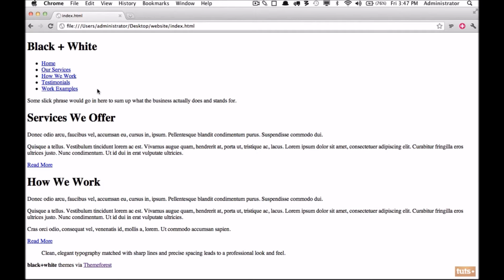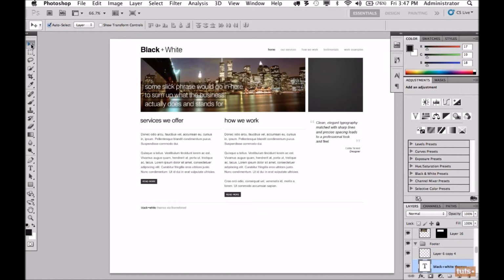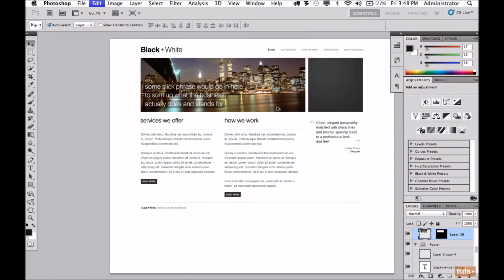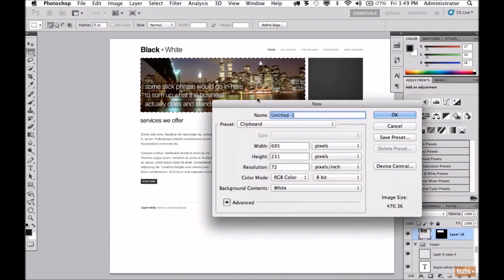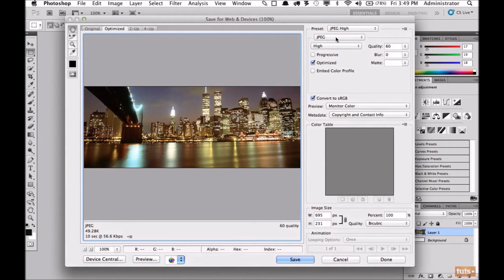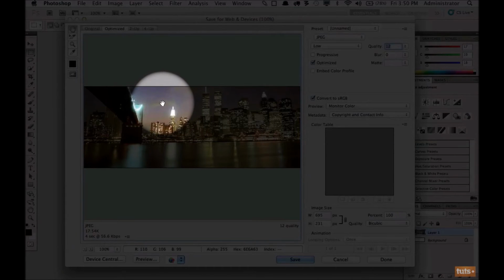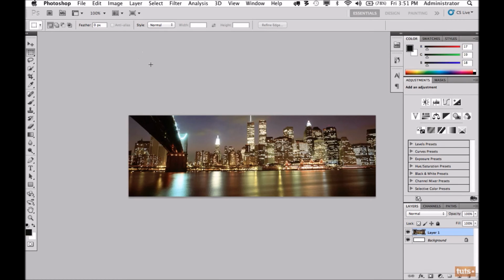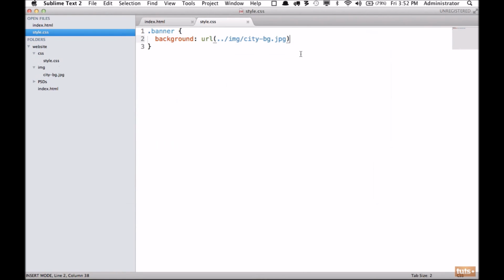HTML Arena - Day 27 Slicing a PSD Part One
A tutorial on how to slice a PSD part one.